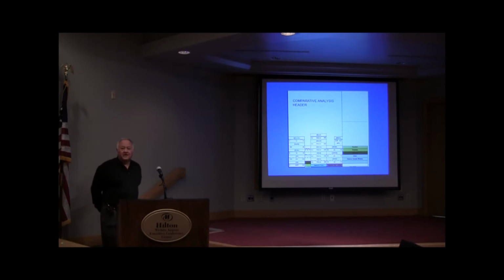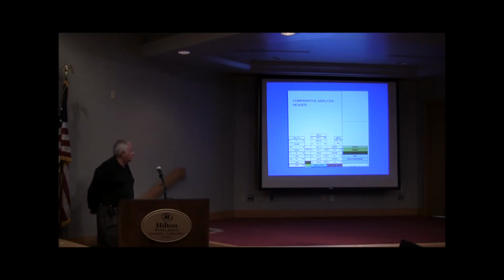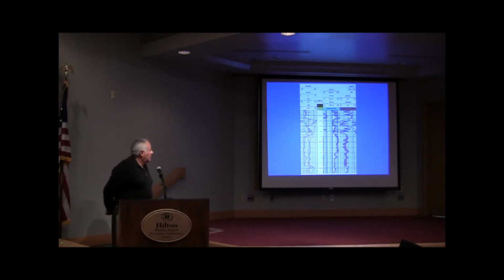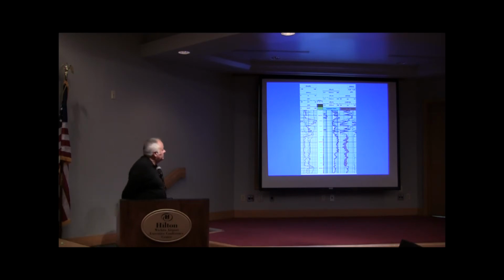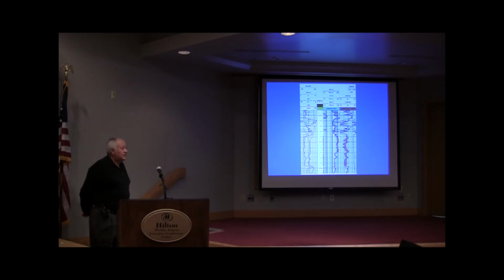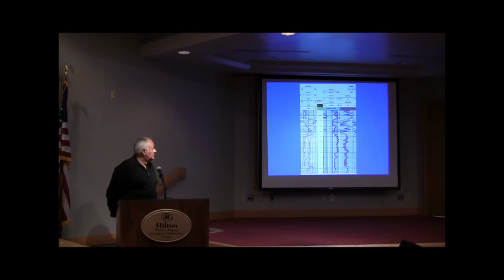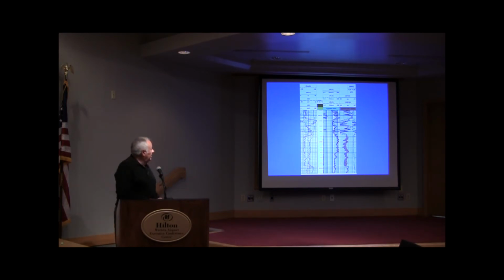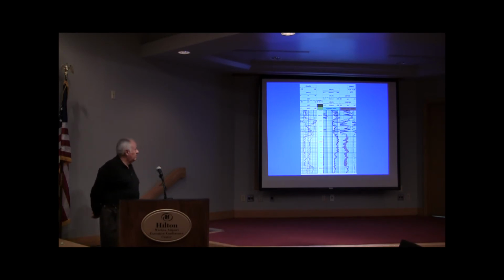Richard Leeth (part 5)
Richard Leeth